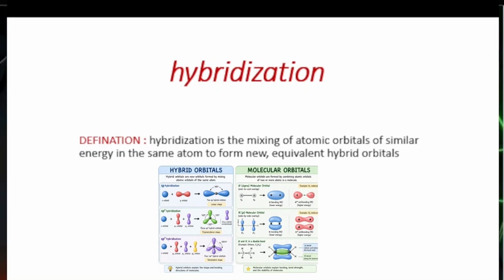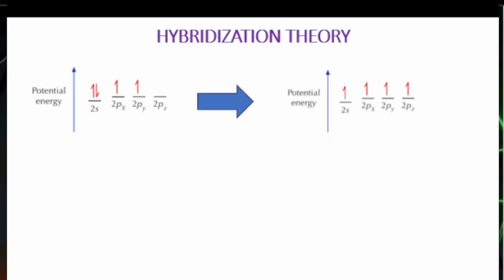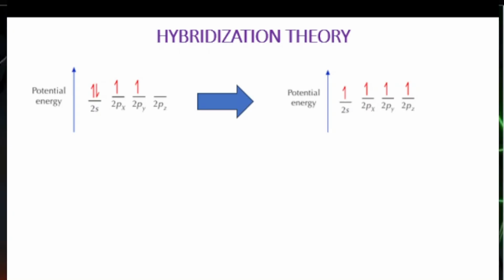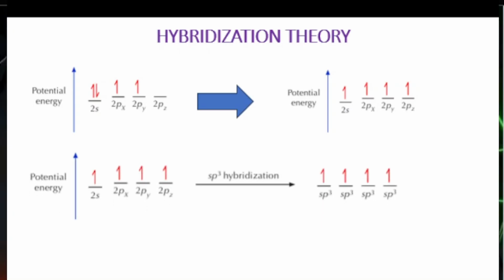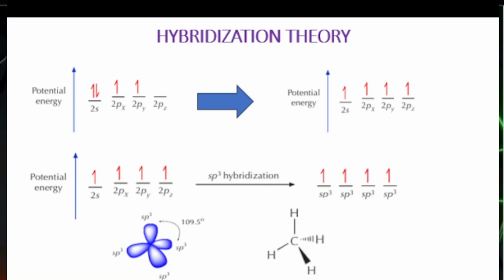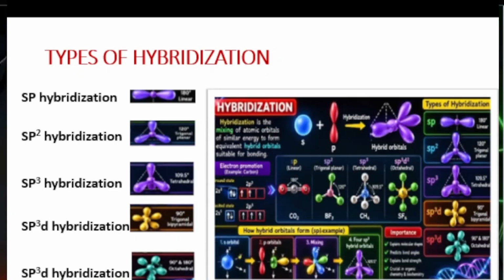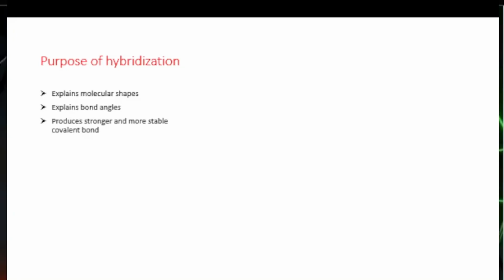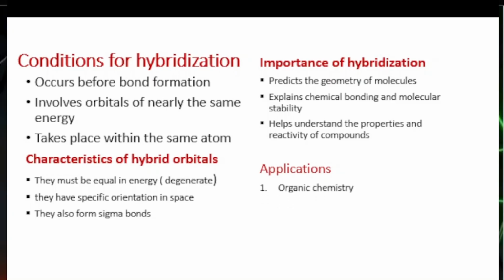UDERSTANDING HYBRIDISATION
This video is aim at helping university students who are just beginning in understanding hybridization better.